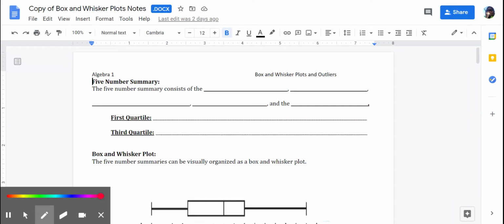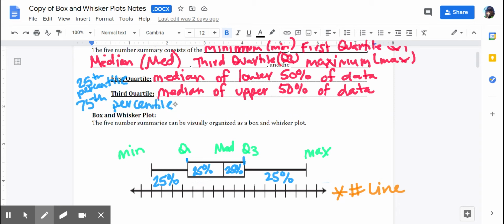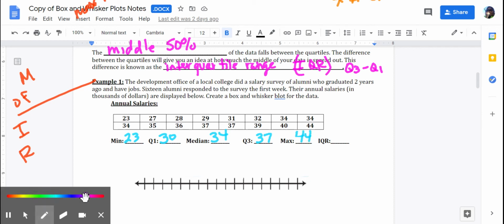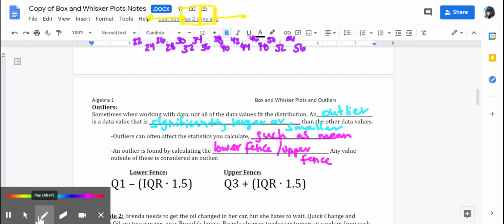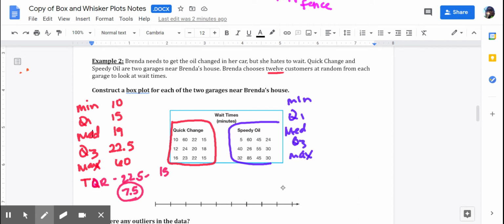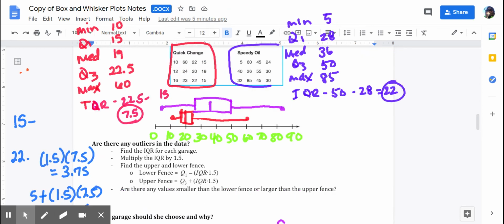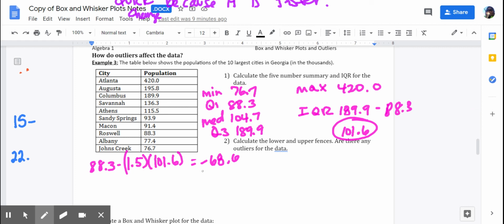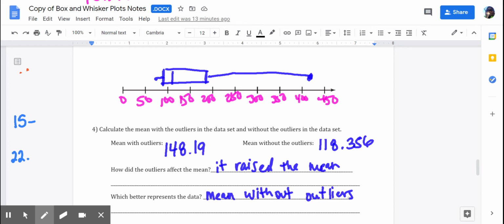Box and Whisker Plots Notes